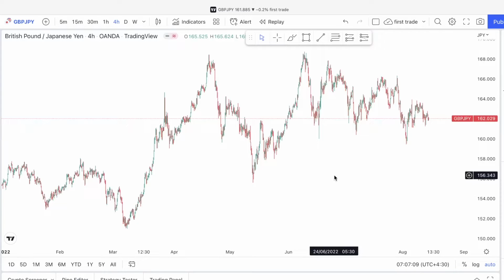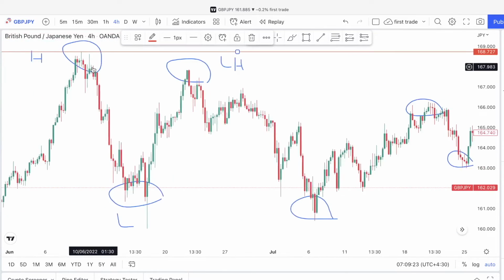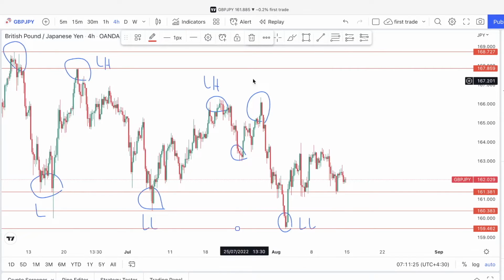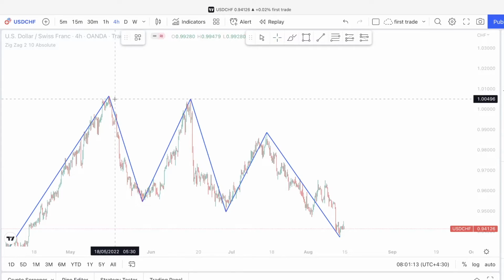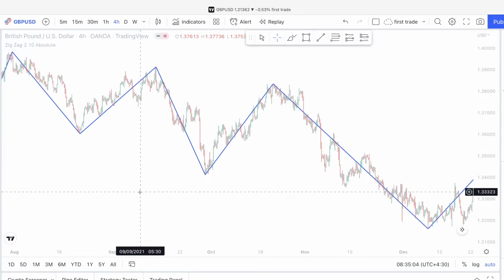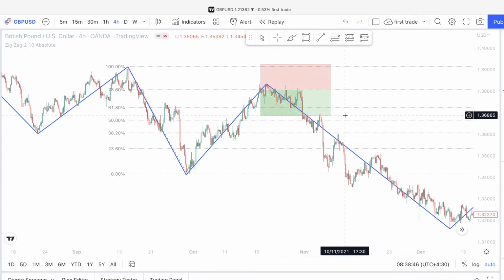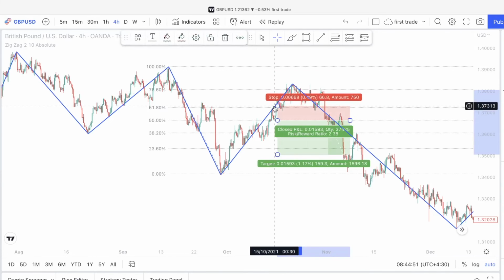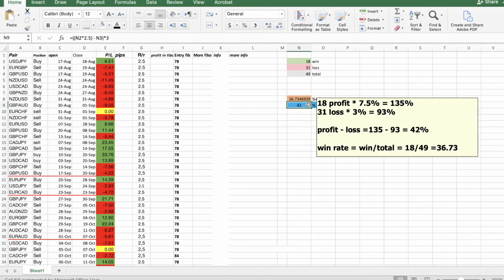The MOST Comprehensive Trading Strategy / 40% profit in 6 months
The best trading strategy with 6 months trading history
2.5 Risk Reward ratio
42% profit after 6 months with 3% risk on every trade